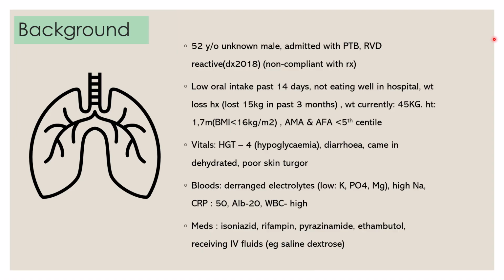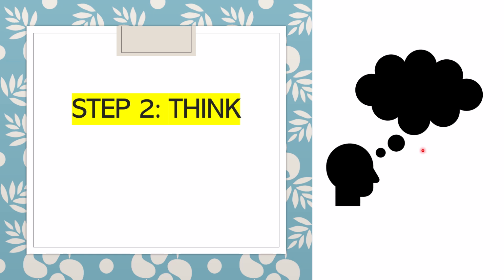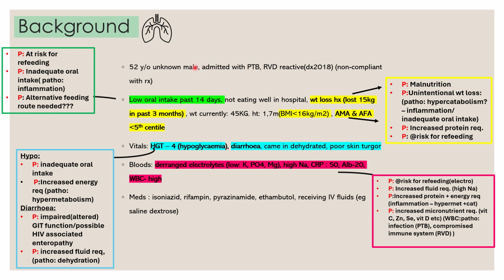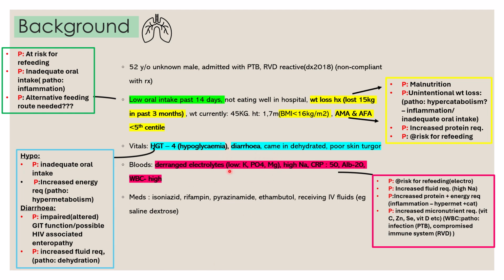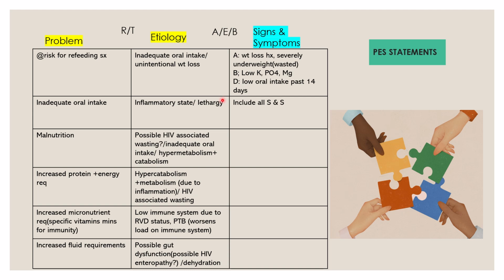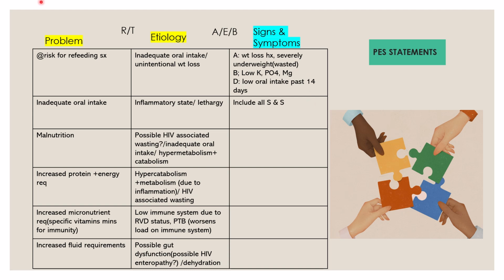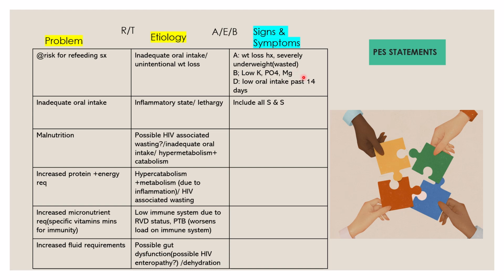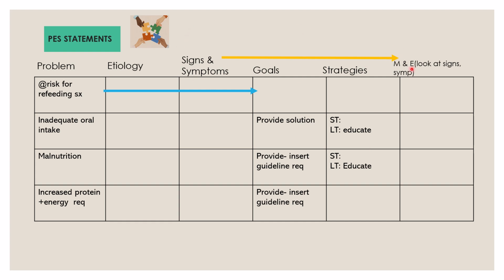PES statements in 3 steps under 13 mins !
This video shows how I do PES statements in 3 steps for tests and exams without an integration.
I use the nutrition diagnostic terminology page to get problems.
Pro tip: make a list of PES statements and memorize them before tests and exams, they most likely to match your case study in the test/exam.
Comment if your have any questions and if this video was helpful.